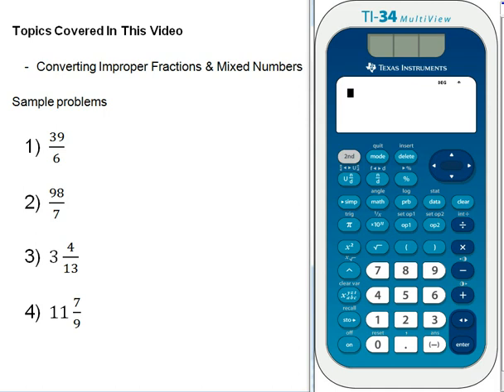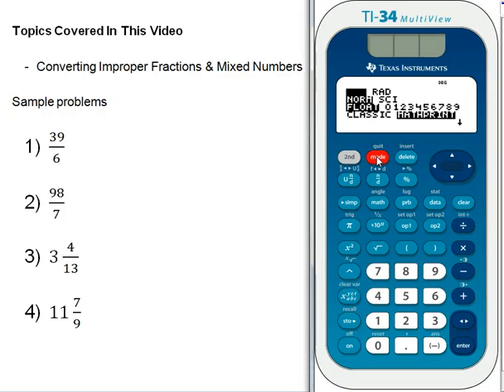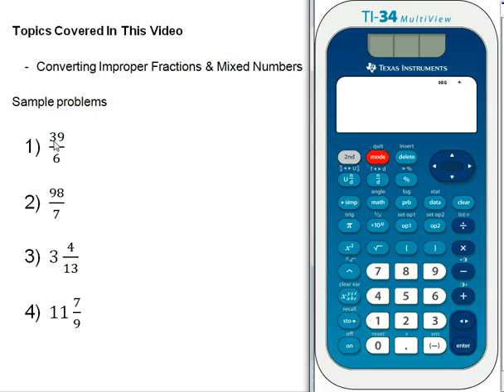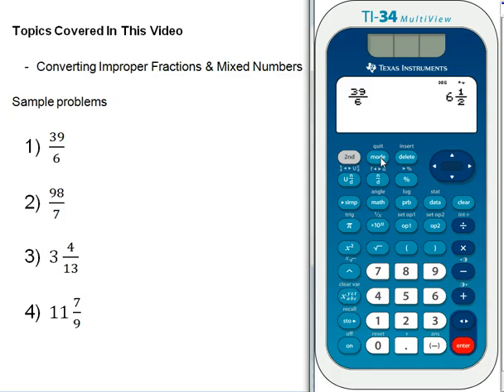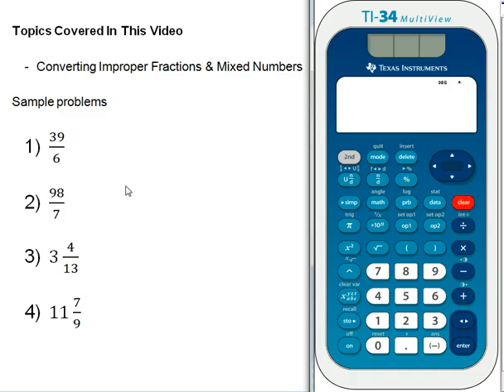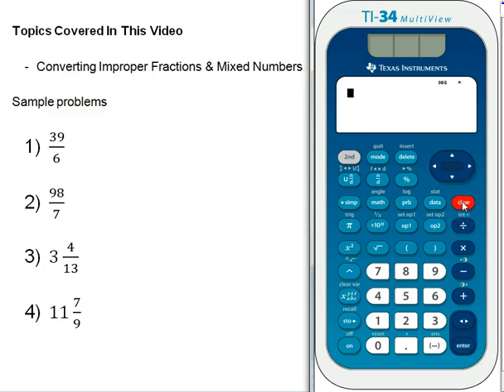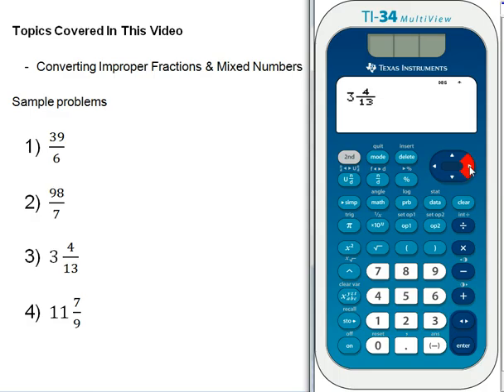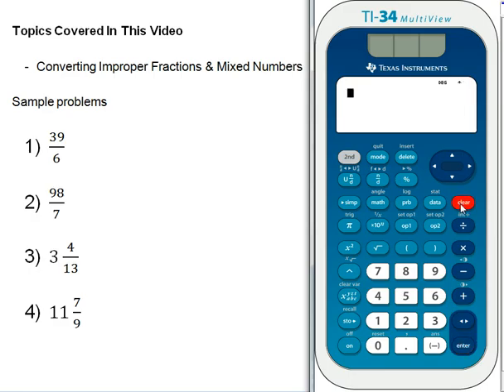Converting Improper Fractions and Mixed Numbers.wmv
This video explains how to convert between improper fractions and mixed numbers with the TI-34 calculator